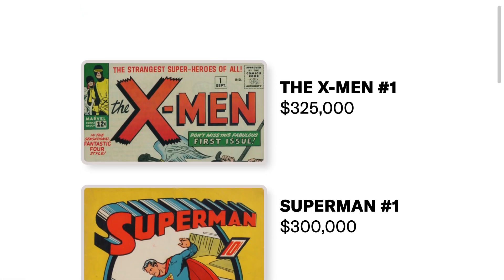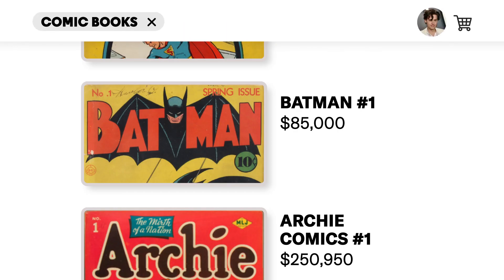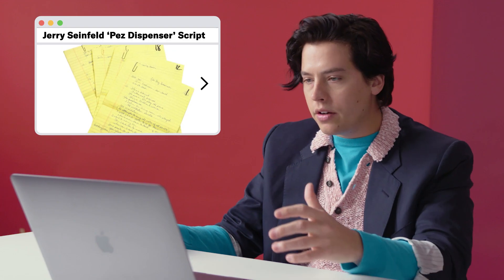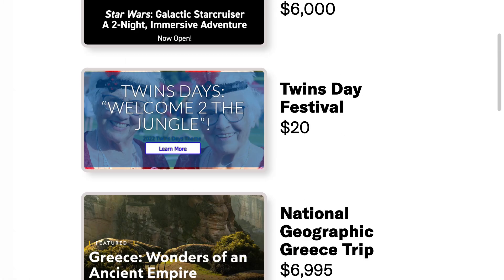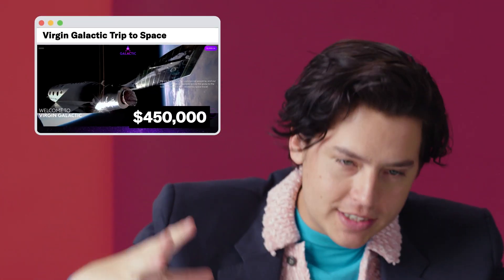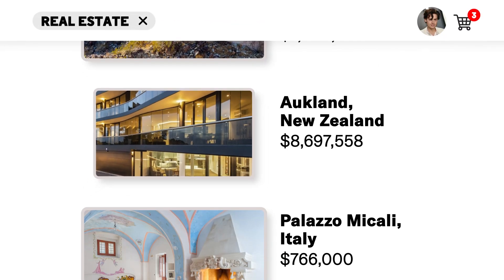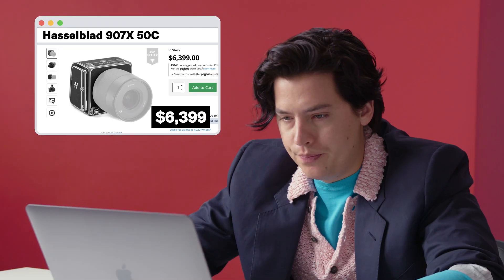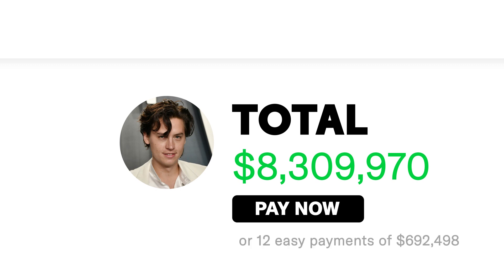Cole Sprouse's $8.3M Shopping Spree | GQ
Cole Sprouse has an infinite amount of fake money to spend shopping online. GQ curated a personalized shopping list for Cole filled with comic books, collectibles, real estate, cameras and more. Would he drop nearly 300K on an original Archie comic? Is he a big enough Seinfeld fan to purchase the original 'Pez Dispenser' script penciled by Jerry?